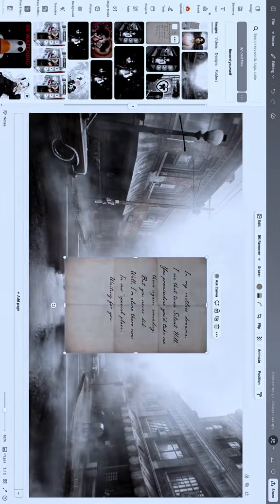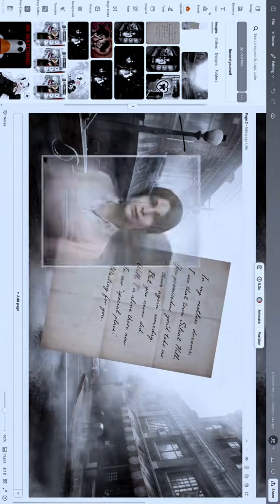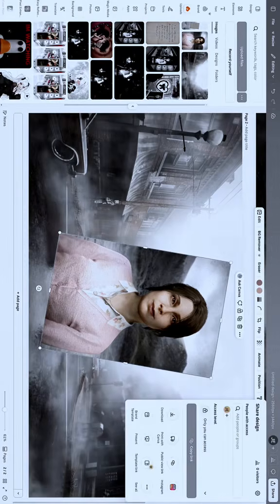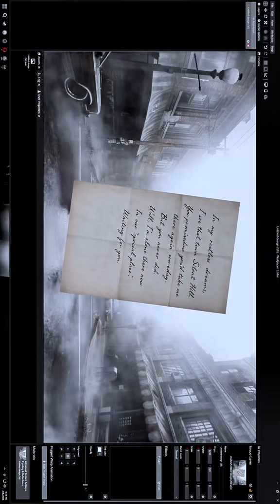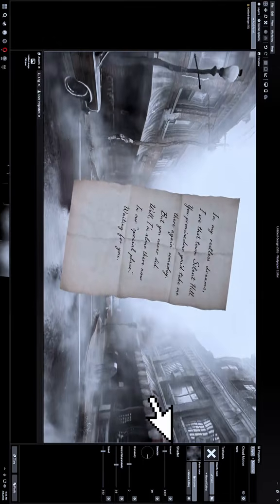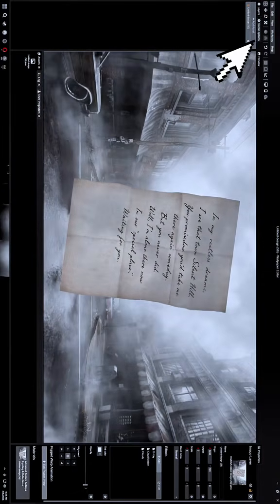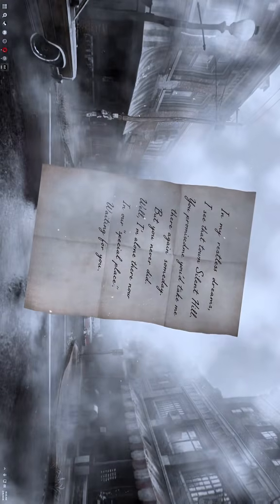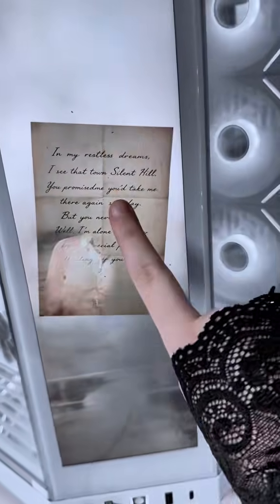Custom Hyte Y70 Wallpaper Tutorial (Using Wallpaper Engine)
How to make your own custom desktop wallpapers with Wallpaper Engine! I published this Silent Hill wallpaper for both regular monitors and the Hyte Y70 so you can go use it now!